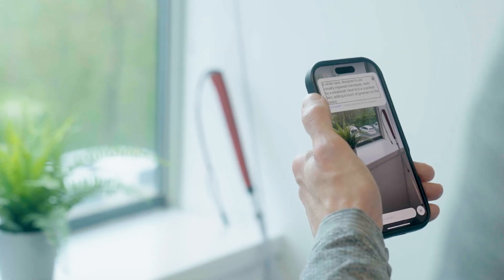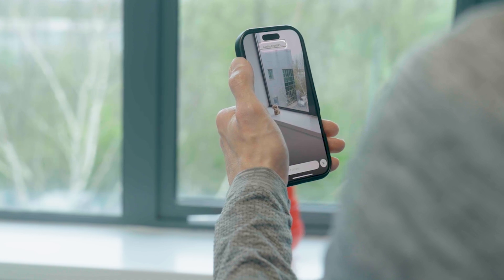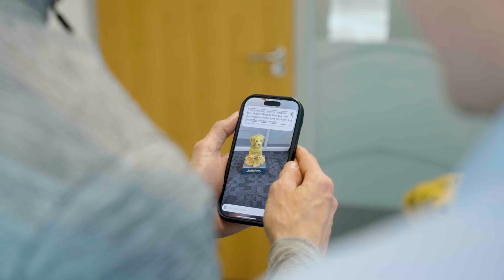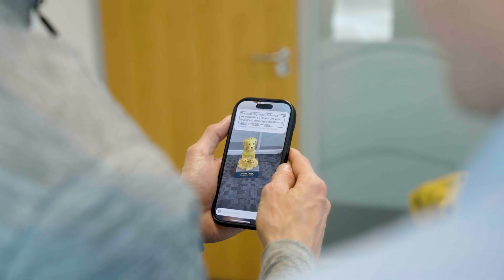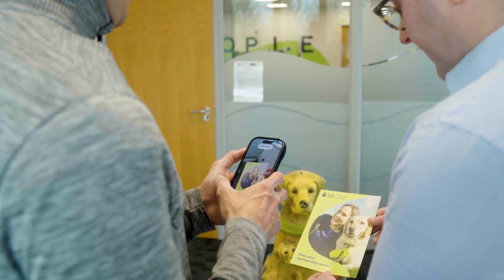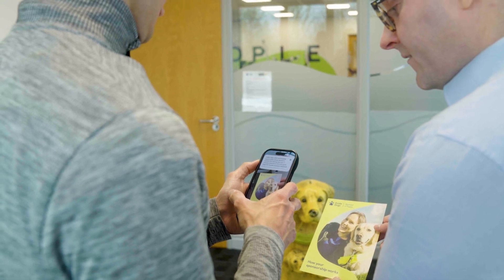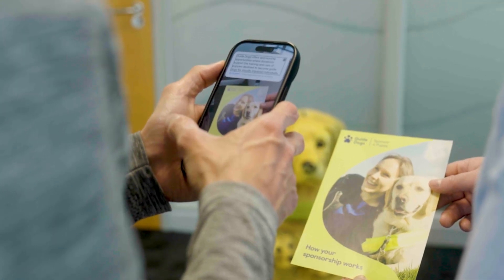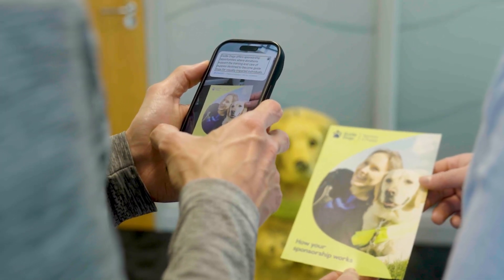How to Use Apple Visual Intelligence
In this video, Tommy, an Operations Technology Specialist, demonstrates how to use Apple Visual Intelligence on Apple iOS 18. Peter, who is visually impaired, explores how the using the AI on his iPhone.

Apple Visual Intelligence is a new feature on iPhones, which can describe scenes and objects in real time, helping to improve independence.

[Visual Description: Tommy, an Operations Technology Specialist, demonstrates how to use Apple Visual Intelligence on Apple iOS 18. Peter, who is visually impaired, tests out using the AI on his iPhone. Tommy holds a Guide Dogs leaflet as Peter scans it with his phone. A screen recording of an iPhone shows how to use Apple Visual Intelligence. The phone scans a mug with the Guide Dogs logo on it, and after a short time, the AI answers with a chunk of text on screen. The video then cuts to a montage of Peter using the phone and AI on various objects.]